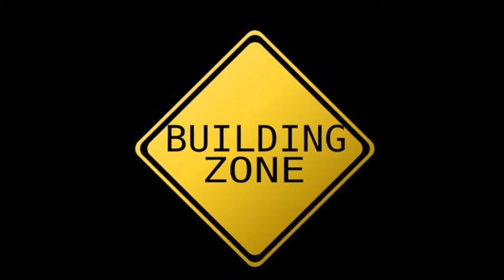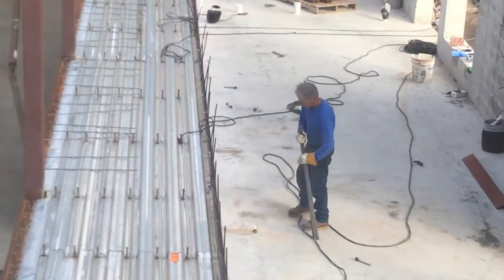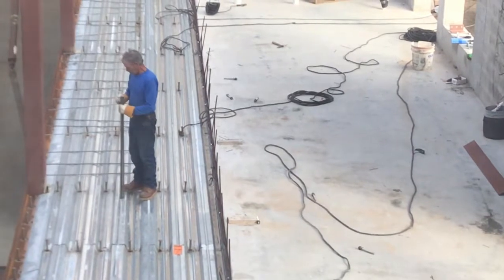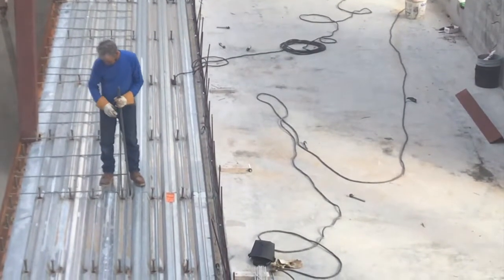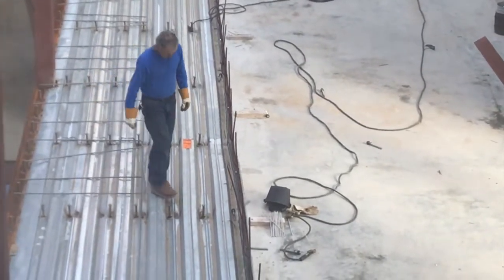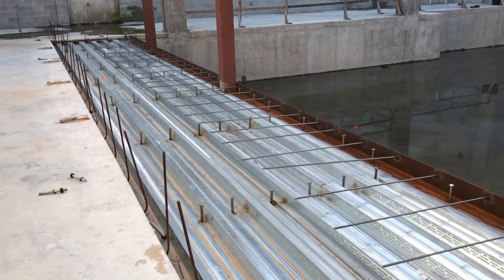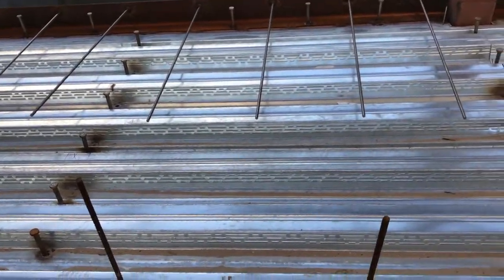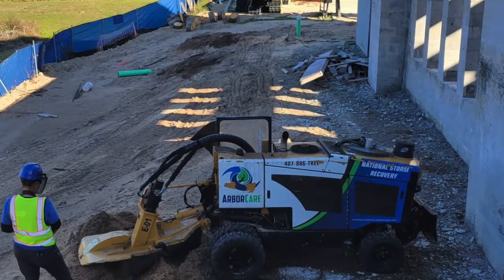Apopka SDA Church Life January 1, 2022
Church Family news and updates, baby dedication, birthdays, Build 7 update, Handwriting on the Wall, and much more! Happy Blessed New Year!